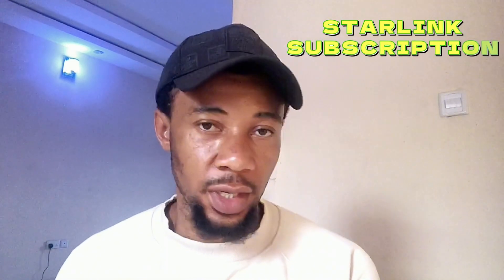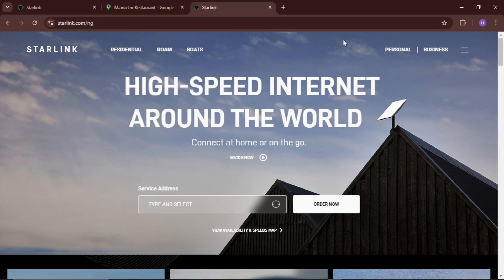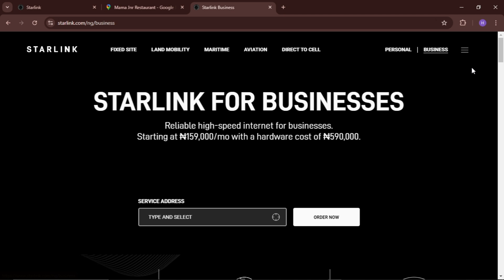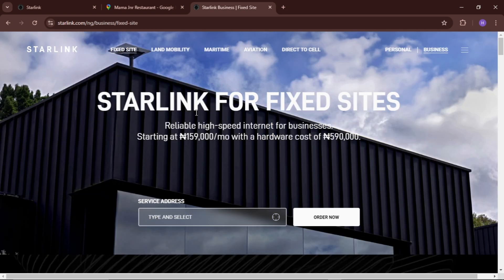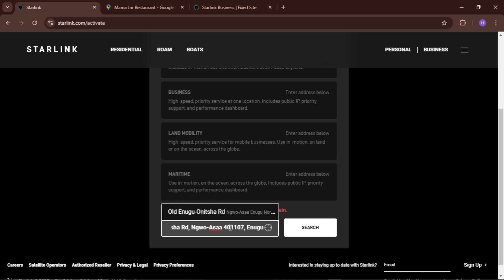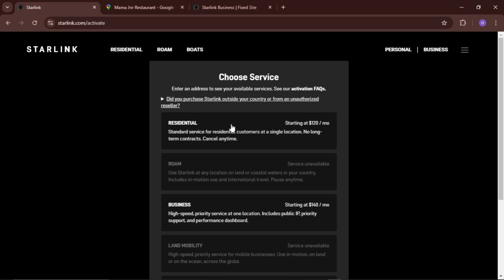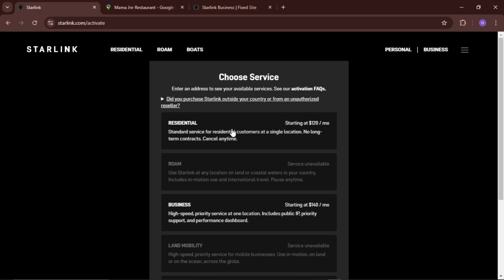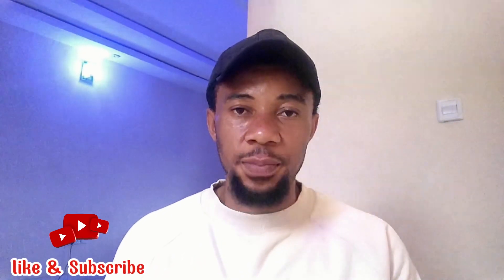Starlink Subscription Issues FINALLY Solved (2025)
Starlink Subscription Issues FINALLY Solved in Nigeria, but also Experiencing high increase in the service plan.